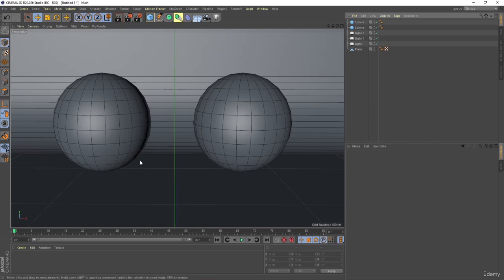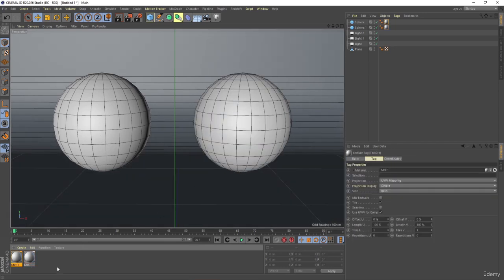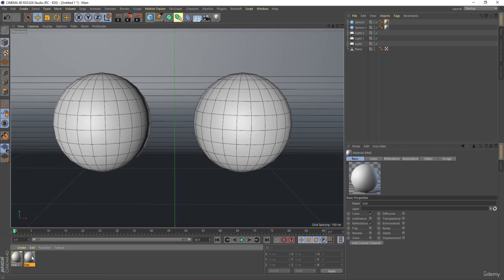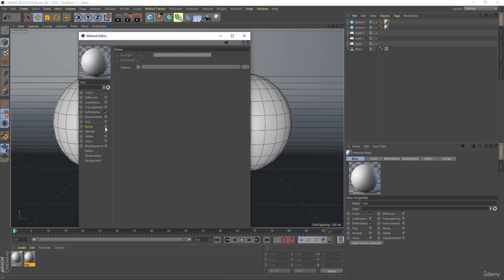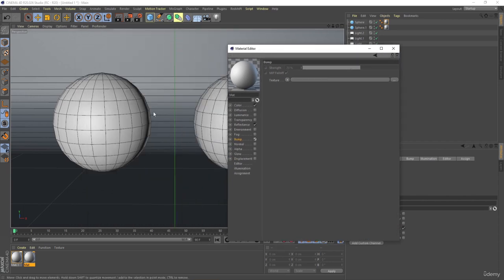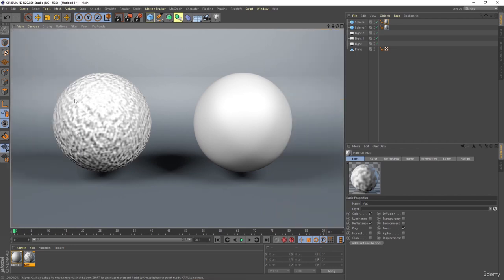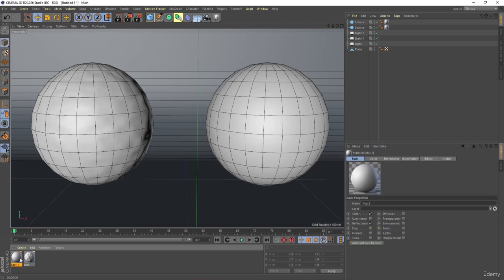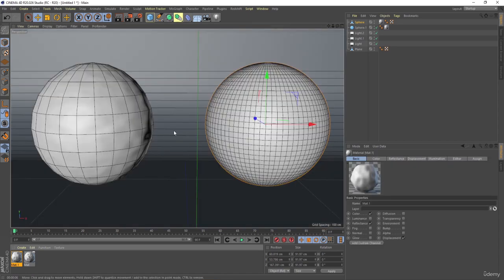65 08 Bump and Displacement